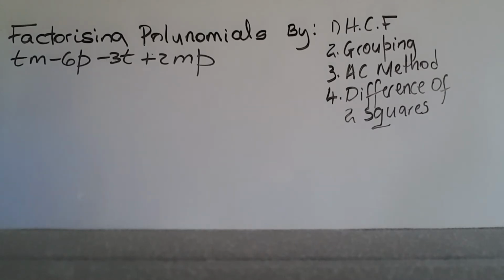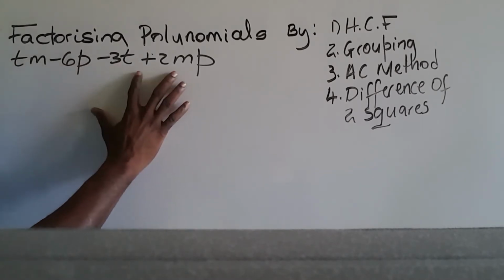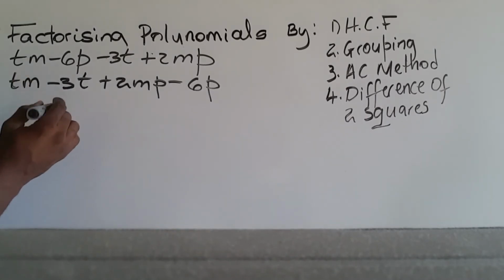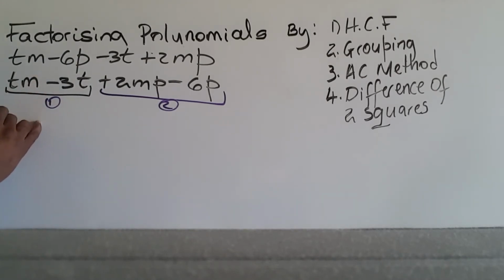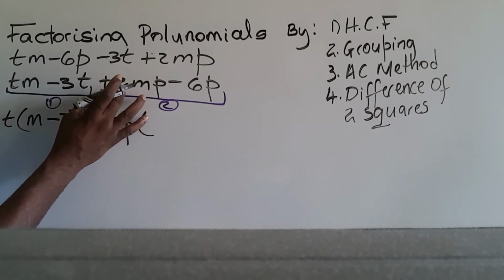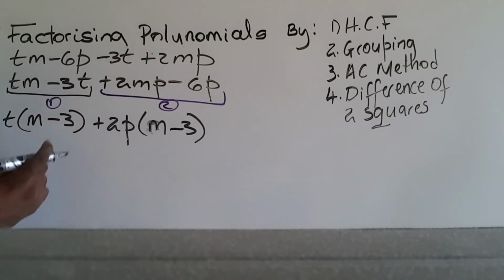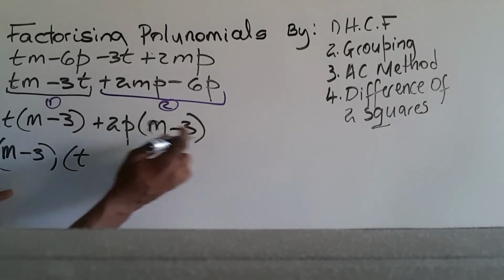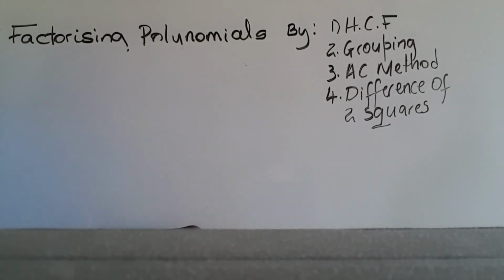Factorising Polynomials Part 2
In this video we will factorise by grouping.